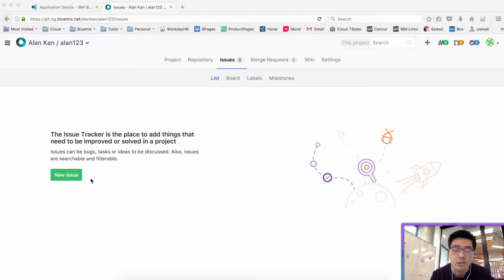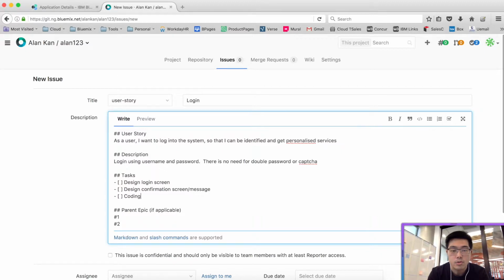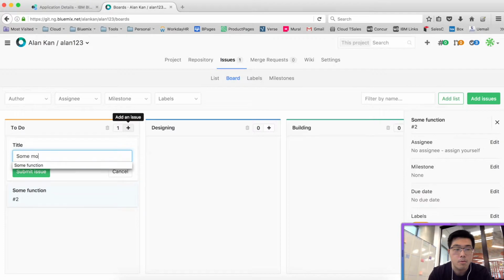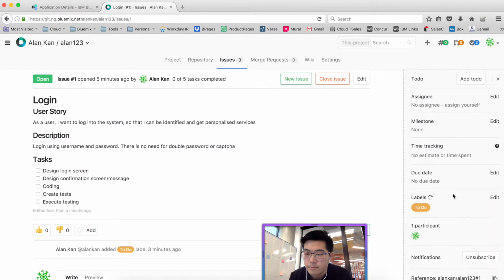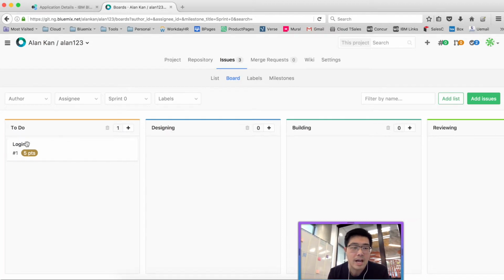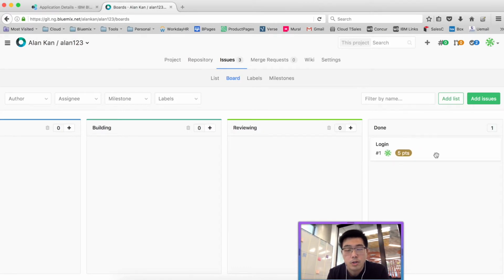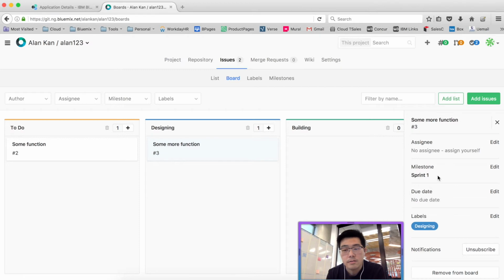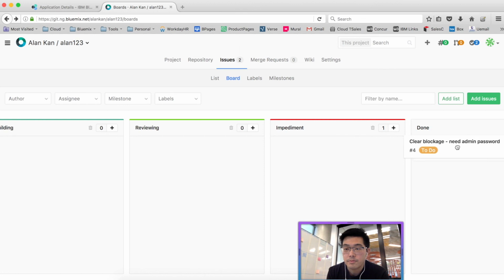Running Agile Projects on IBM Cloud and Gitlab - Part 2 of 3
This is the second video of a 3-part series of Running Agile projects on IBM Bluemix and Gitlab.